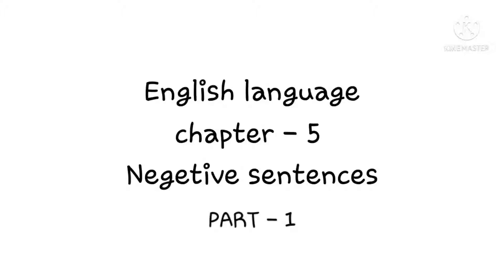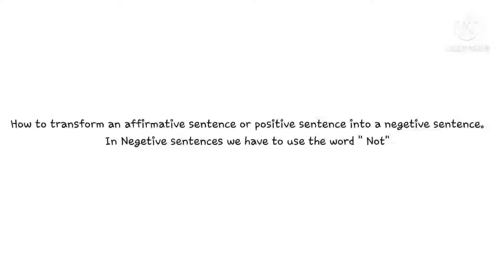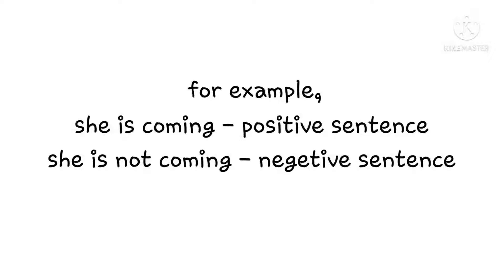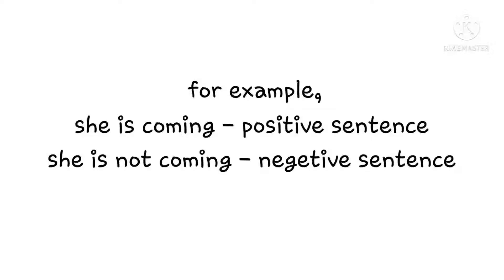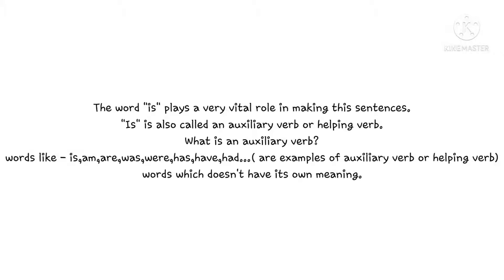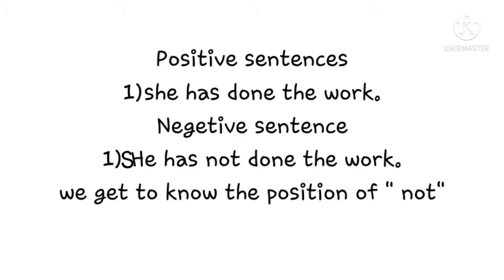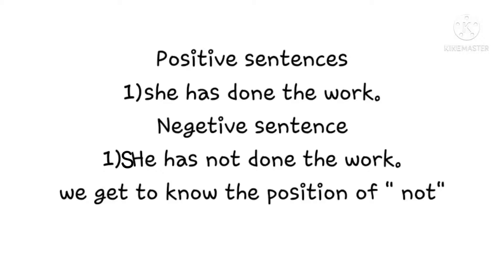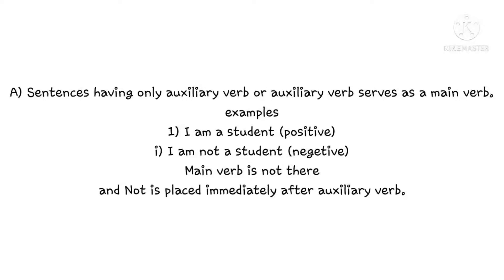CLASS 5/ENLISH LANGUAGE/NEGATIVE SENTENCES